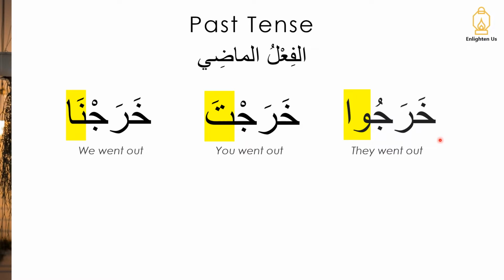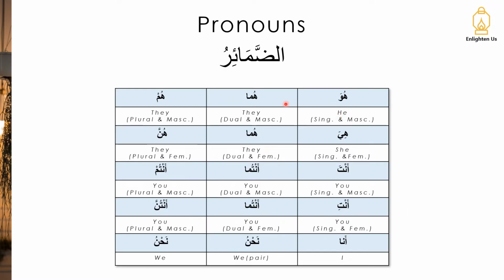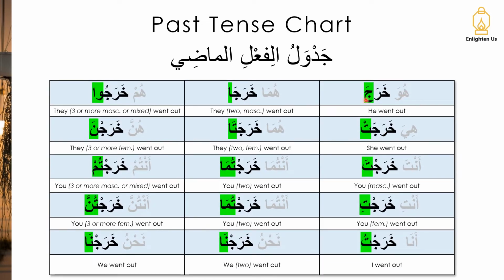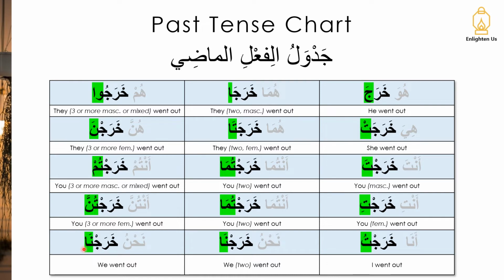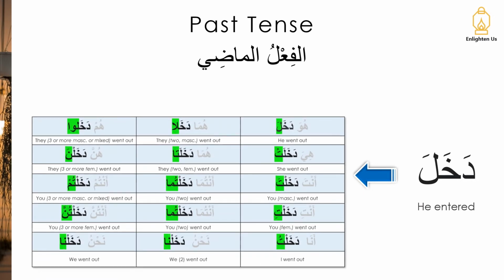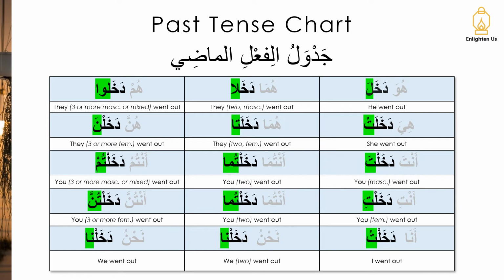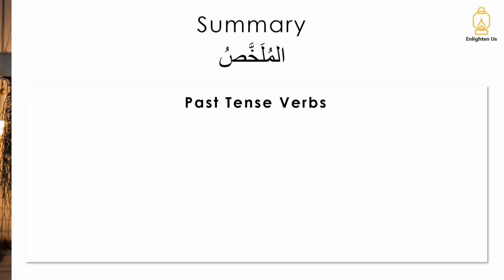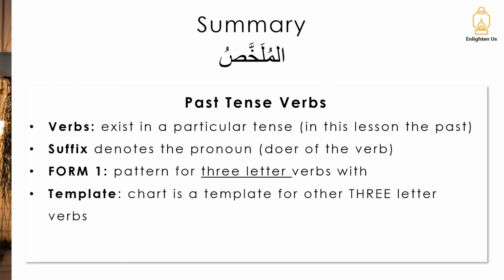Learn Arabic Grammar | The Past Tense Verb - الفِعْلُ الماضِي (Lesson 15)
In this Arabic grammar lesson we are learning about the Past Tense Verb - الفِعْلُ الماضِي

Learn how to conjugate the Arabic Past Tense Verb in this lesson.

Learn how to read Arabic without harakat (vowels). Learn Arabic grammar for beginners.